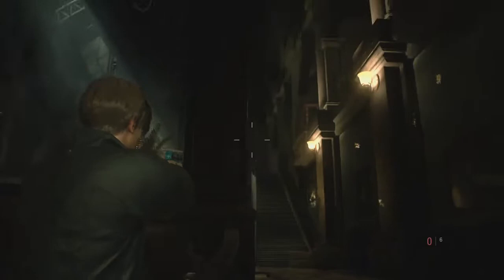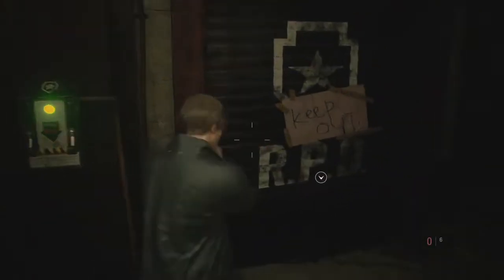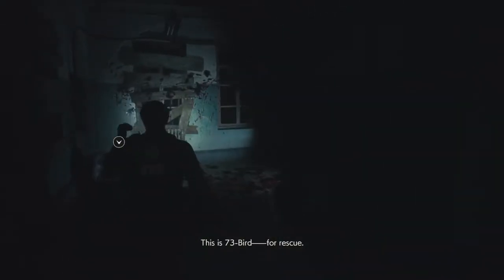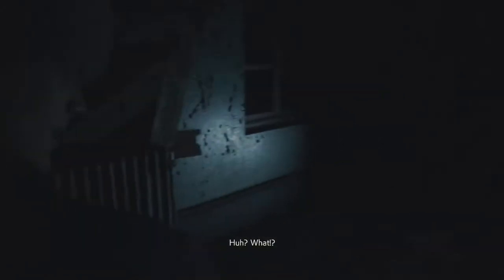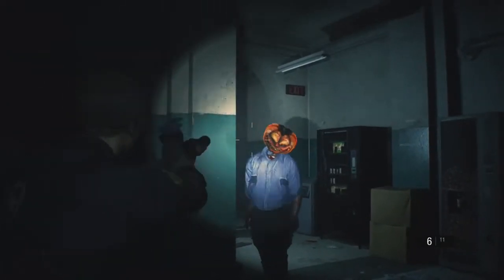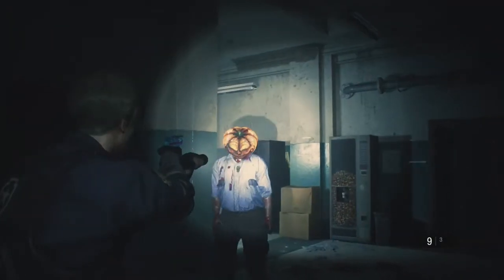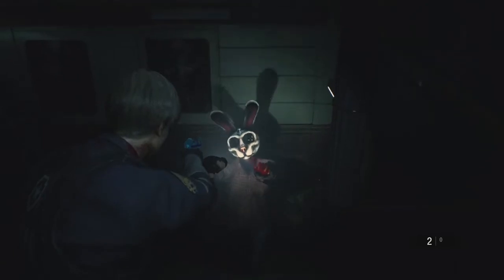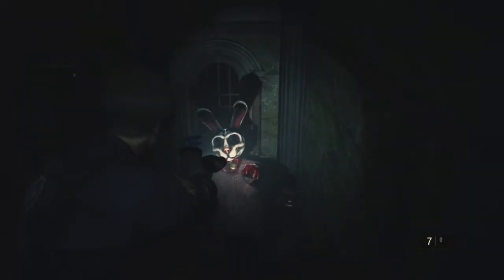RE2 PC Mods can be run on ps4 with the 9.00 jailbreak - showcase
this is showing most of the mods however I haven't yet shown the leon gangster skin and the claire 90's skin